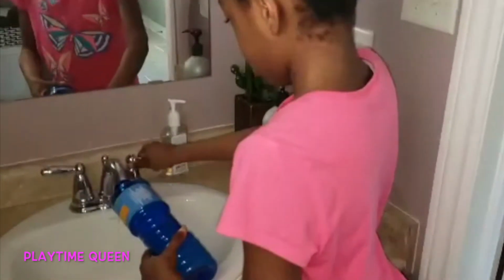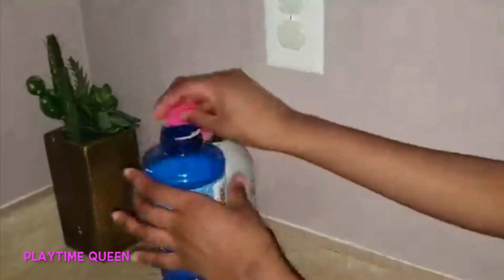HOW TO MAKE BUBBLES AT HOME | Quick And Easy Homemade Bubble Solution | DIY Bubbles